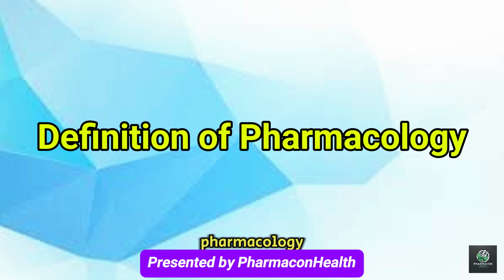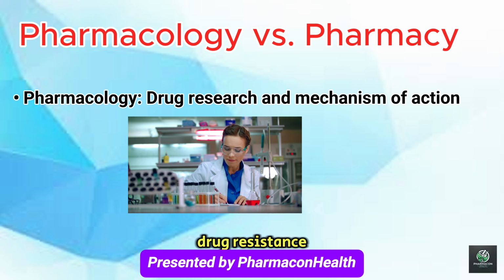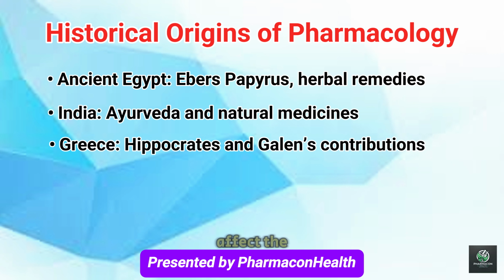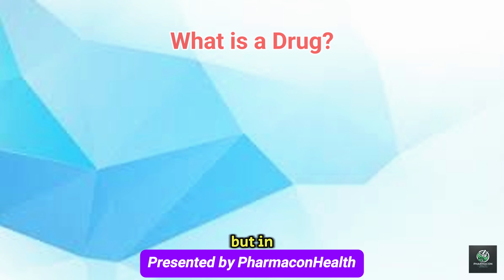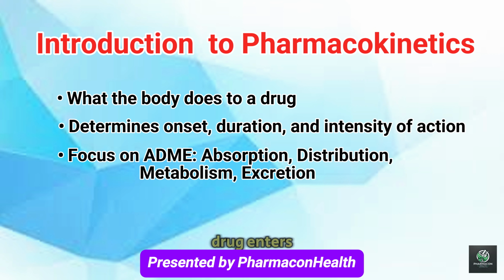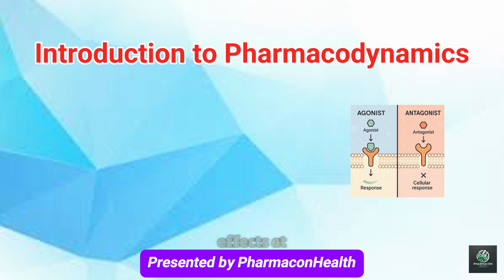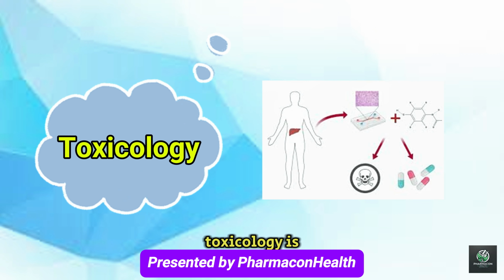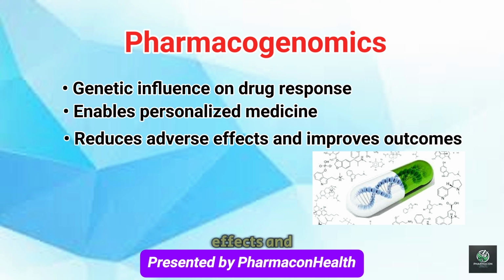Introduction to Pharmacology-General Principles of Pharmacology/Pharmacology Series/PharmaconHealth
🎓 What is Pharmacology? | Definitions, History, Branches & Scope Explained | PharmaconHealth
In this foundational video, we dive deep into the fascinating world of pharmacology — the science of how drugs interact with the body to prevent, treat, and cure diseases.
You'll discover:
• Clear definitions of pharmacology and its core principles
• A journey through the historical evolution of drug science
• Key branches of pharmacology: pharmacodynamics, pharmacokinetics, clinical pharmacology, toxicology, and pharmacogenomics
• The wide scope and applications of pharmacology — including drug discovery, clinical trials, personalized medicine, and public health
This video is ideal for students, healthcare professionals, and anyone interested in understanding how modern medicine works at a molecular and systemic level.
⏱️ Timestamps
0:00 Introduction & Overview
1:15 Definition of Pharmacology
3:20 Historical Evolution
6:10 Branches of Pharmacology
10:05 Scope and Applications
14:30 Conclusion & Summary